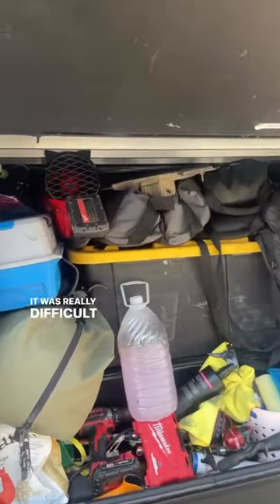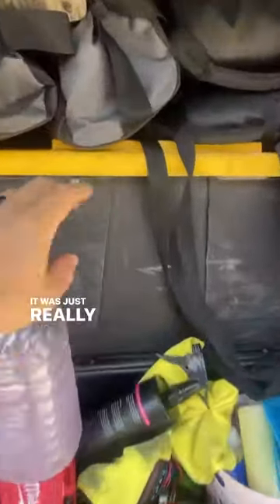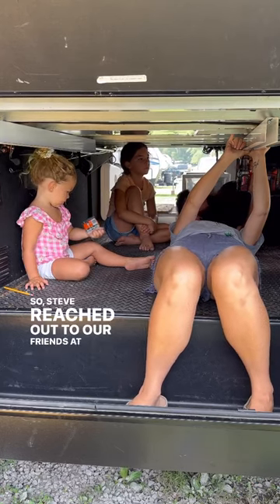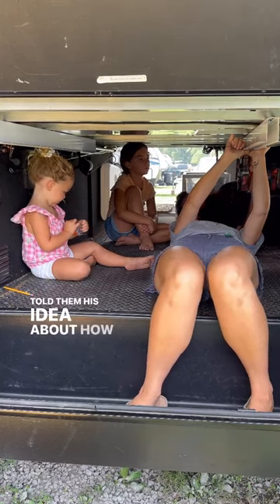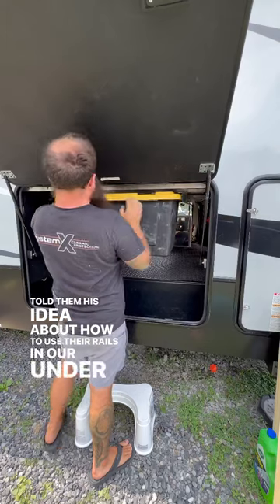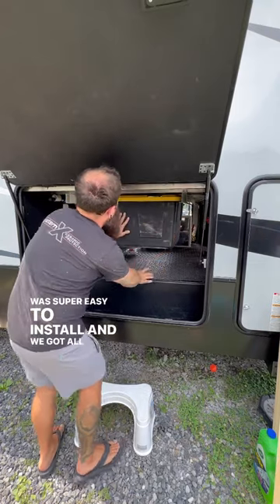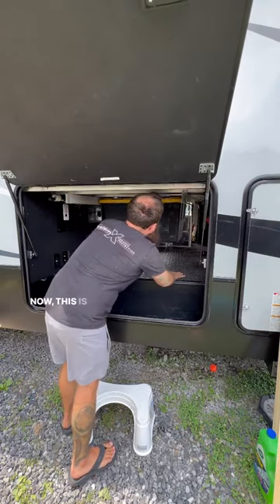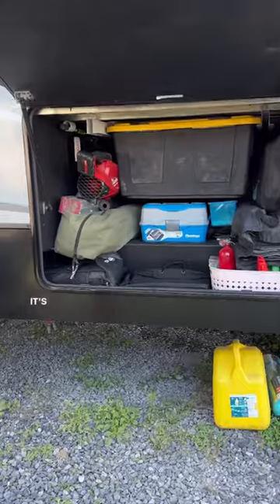RV Storage Rails Help Get Your Bins Off the Ground!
This customer chose to use self-tapping screws to mount these rails in his RV. It voids our warranty but it works. :)

CeilingSAM.com